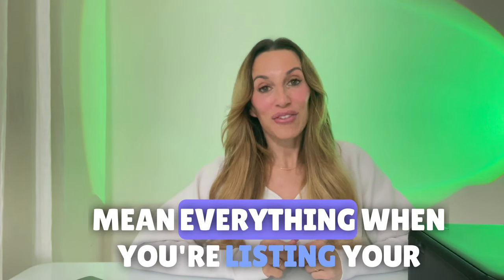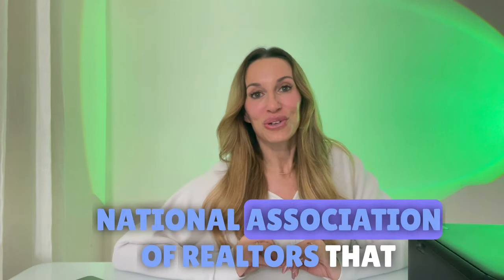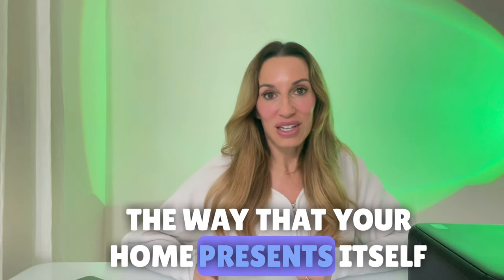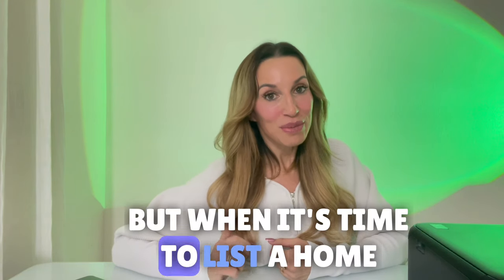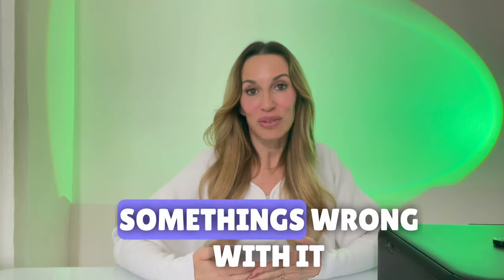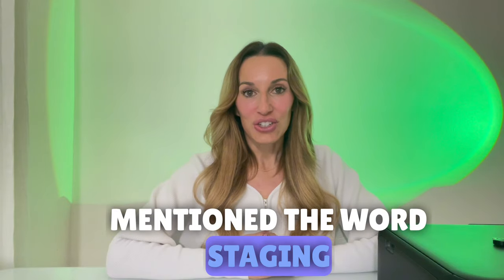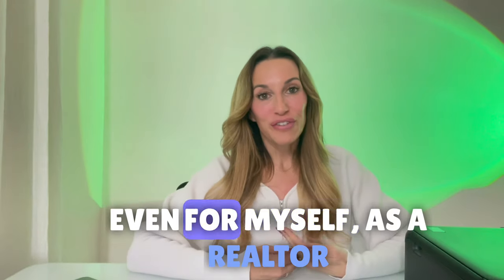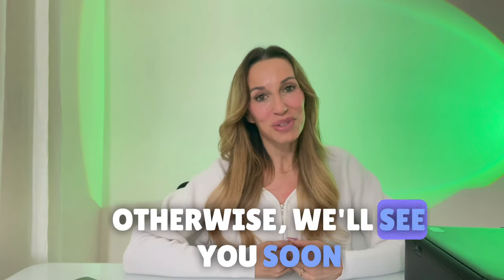Selling Your Property Faster: Home Staging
Selling your property faster is what every seller wants . Today we are discussing the benefits of home staging and some stats to prove that homes sell faster when staged. Home Staging is much easier than it sounds!

Curious about what it's like to live in Tampa, Florida? You've come to the right place! Our channel is dedicated to exploring and sharing the best of Tampa with you. From the vibrant streets of Tampa to the beautiful shores of St. Petersburg, Clearwater, and all the best neighborhoods in Tampa Bay, we've got it all covered.

We have the privilege of working with clients who are relocating here, or those who are already living in the Tampa area , and we absolutely love it!

🤔Thinking of Moving to Tampa Bay, Florida?🤠

00:00 Introduction
00:16 Importance of Staging
01:04 Depersonalizing